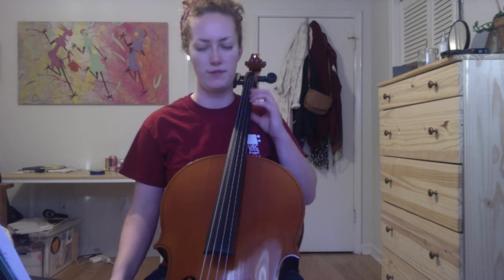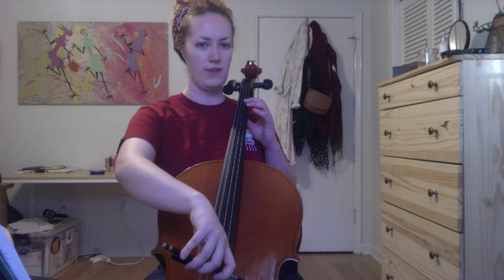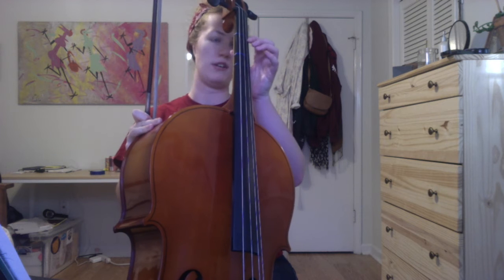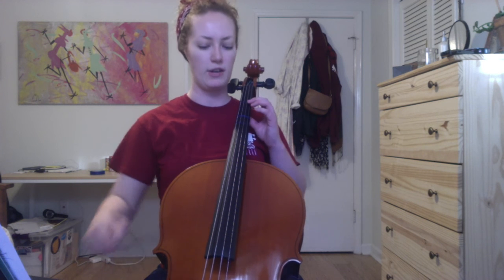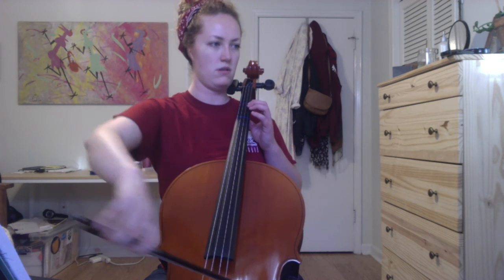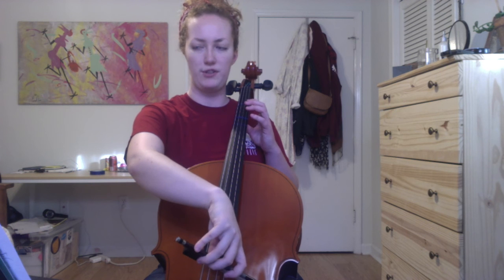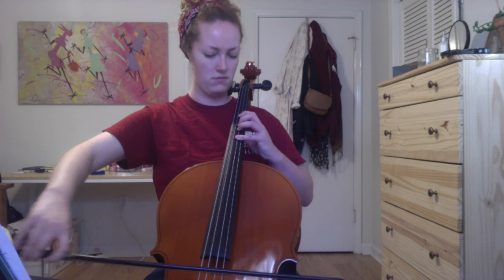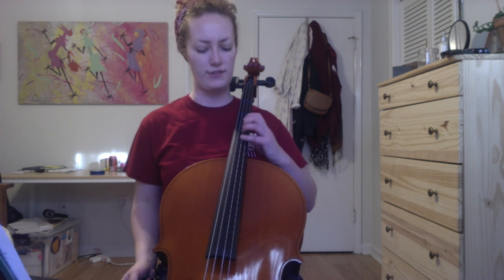3/25: MoS page 29, 3.30 cello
A walkthrough of #3.30 for cellos